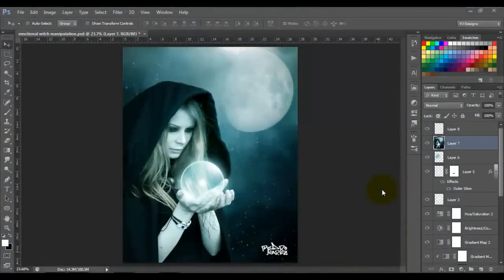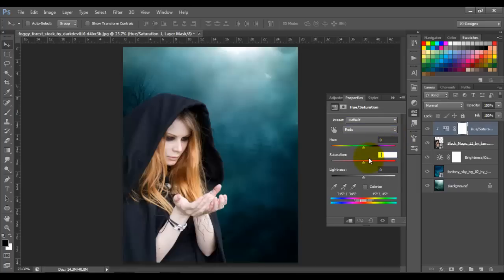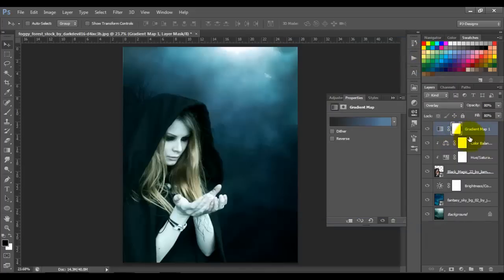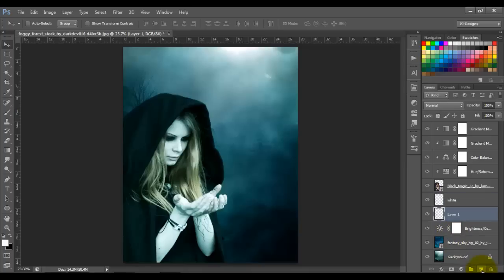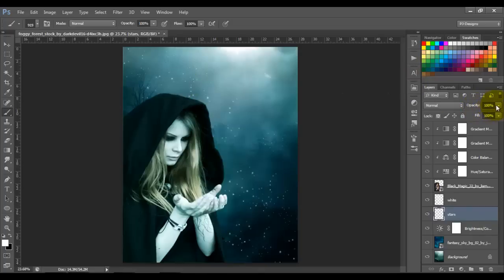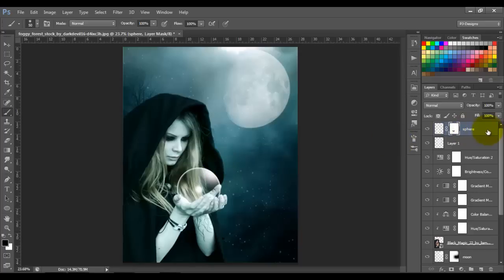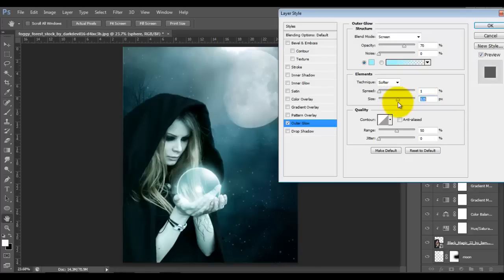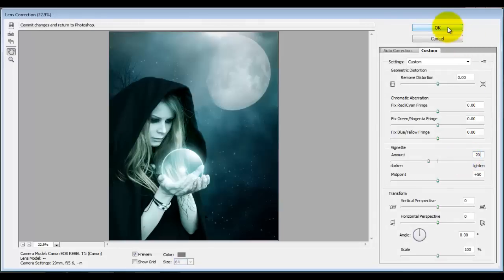Photoshop Manipulation - Emotional Sorceress - Tutorial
If you found this helpful, please consider a donation to upgrade my laptop to keep making tutorials for you guys.. any amount will be helpful, thanks.